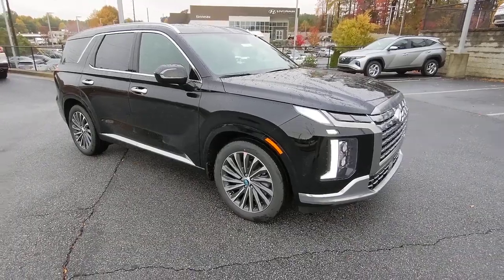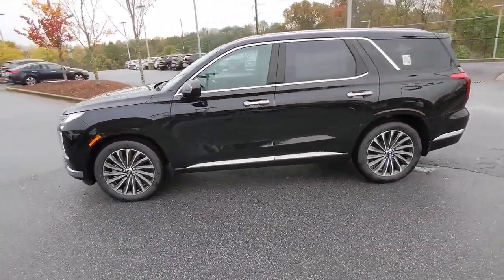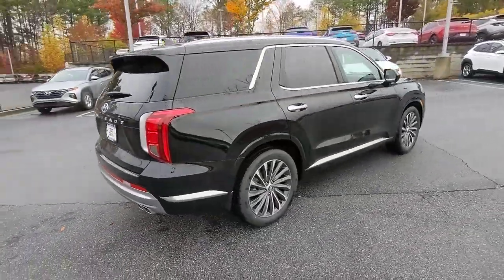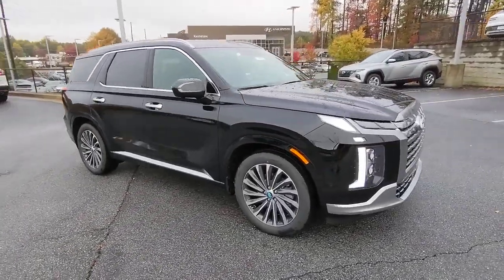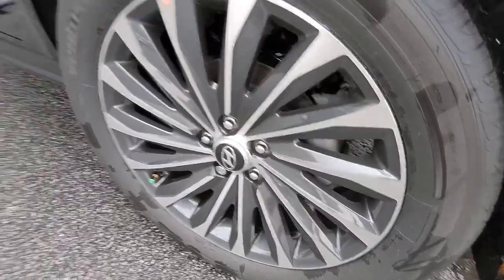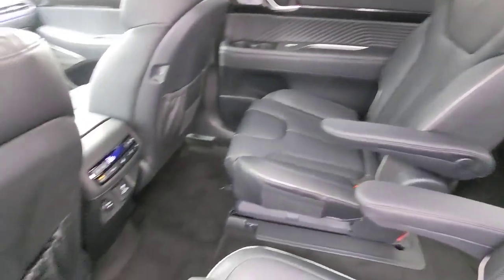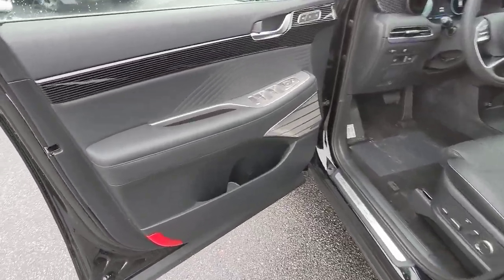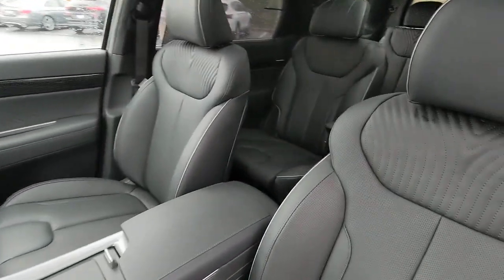2023 Hyundai Palisade Kennesaw, Marietta, Woodstock, Acworth, Roswell, GA H19843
Abyss Black Pearl New 2023 Hyundai Palisade Calligraphy available in Kennesaw, Georgia at Hyundai of Kennesaw. Servicng the Marietta, Woodstock, Acworth, Roswell, GA area.

19/27 City/Highway MPGbrbrAbyss Black Pearl 2023 Hyundai Palisade Calligraphy FWD 8-Speed Automatic with SHIFTRONIC V6brbrIphone / Droid Navigation Compatible. Georgias #1 Hyundai Dealer! Real Deals Real Fast! Thats how we roll! Transparent Pricing Flexible Test Drive Streamlined Purchase 3-Day Worry-Free Exchange.